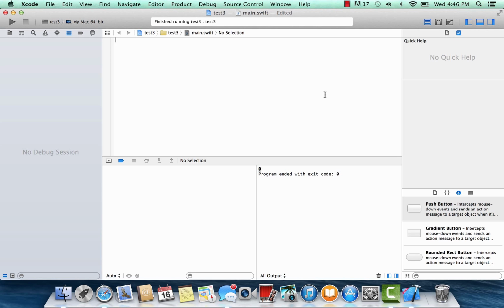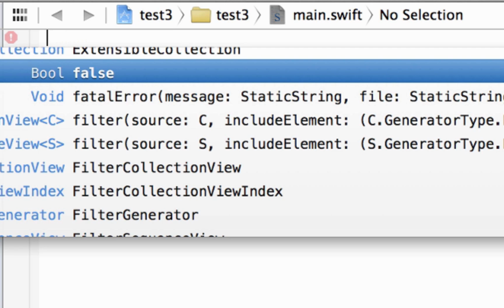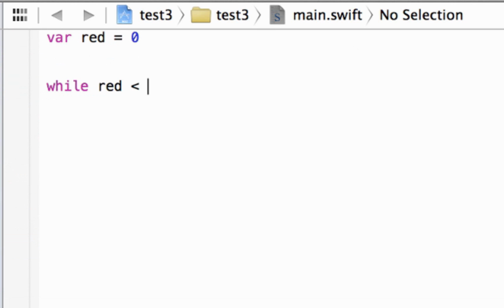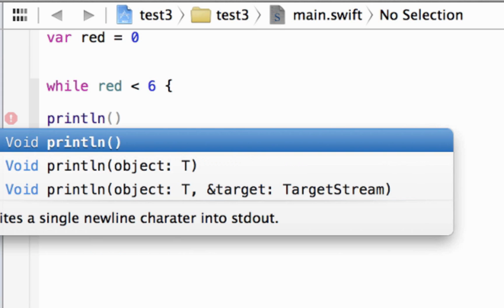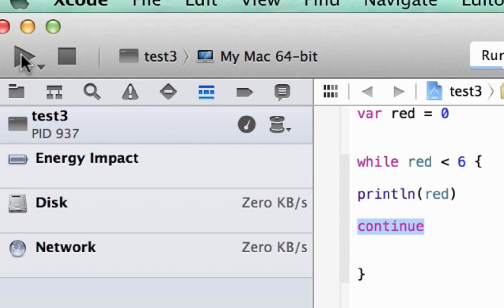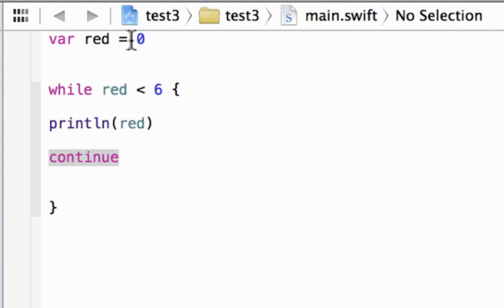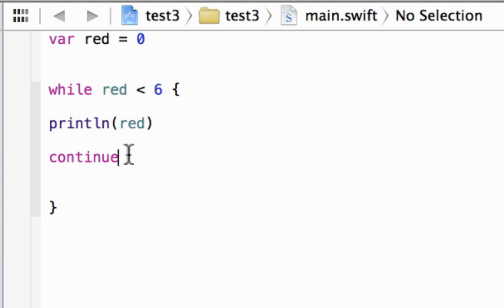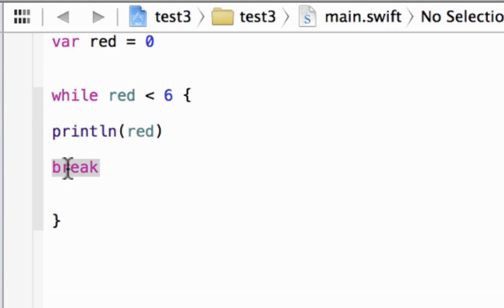Swift Programming Tutorial - 24 - Continue and Break Statement